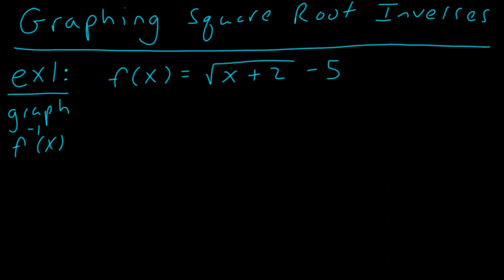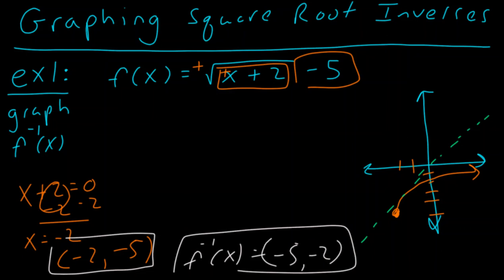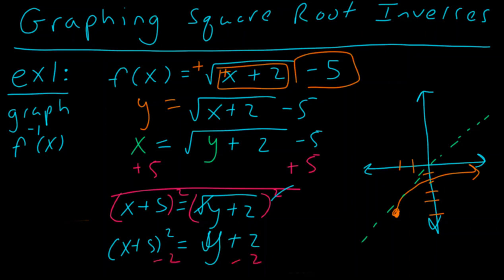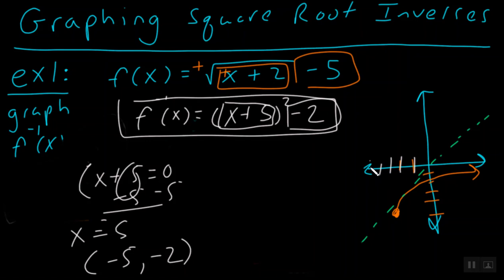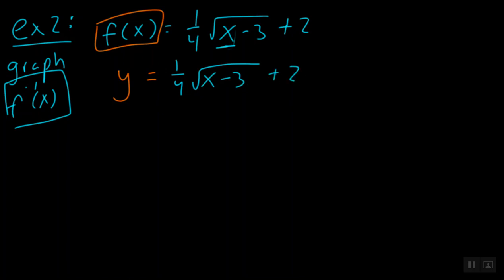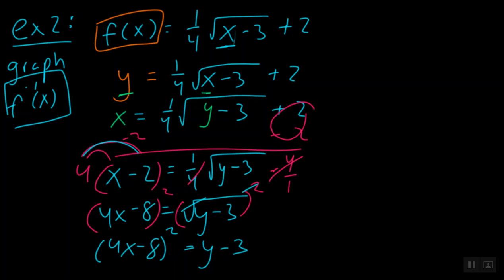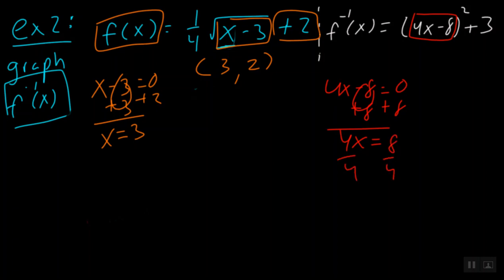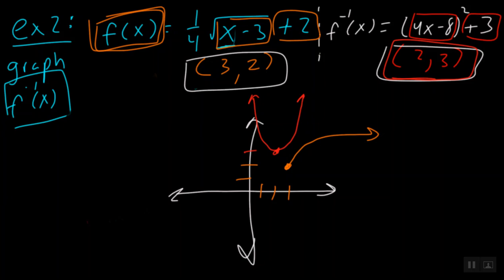Algebra 2 6 3 Graphing the Inverse of Square Root Functions